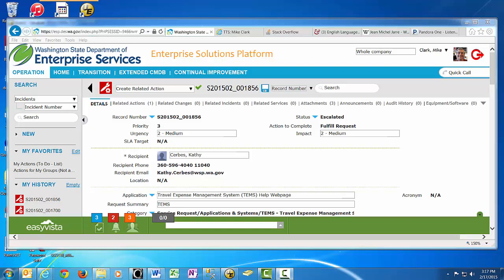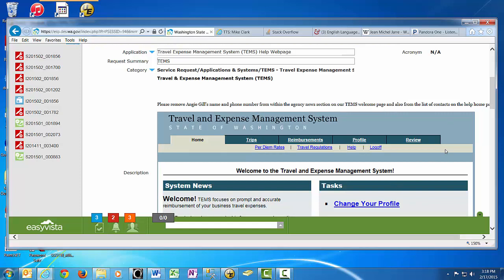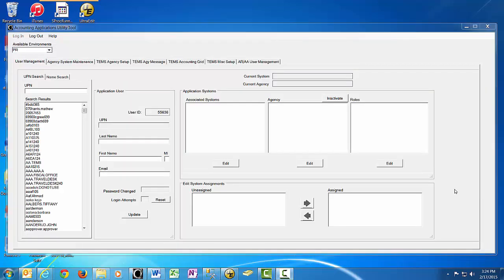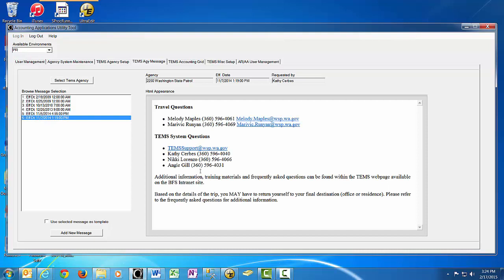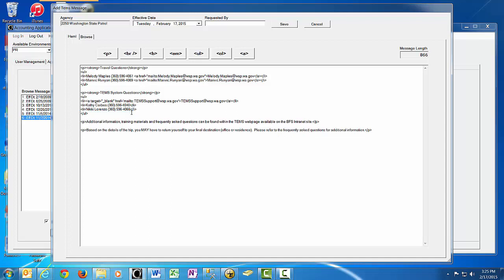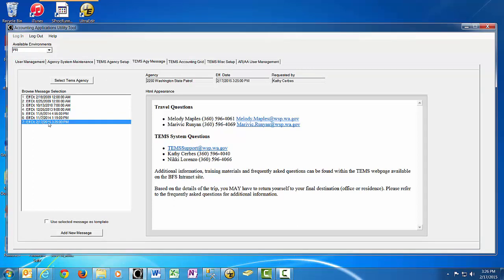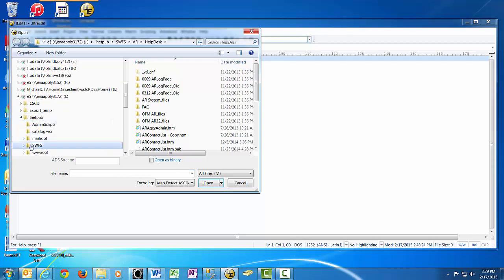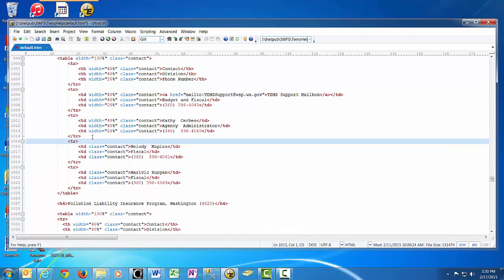How To Edit TEMS Help And Agency Contact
Instructions on how to use the Accounting Applications Utility tool to edit Agency News and the TEMS Help Contact page.